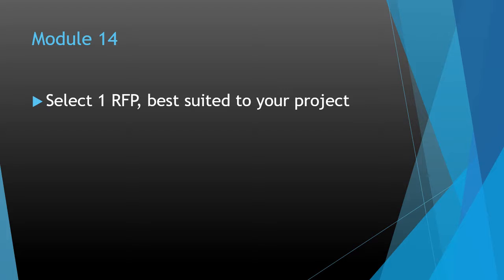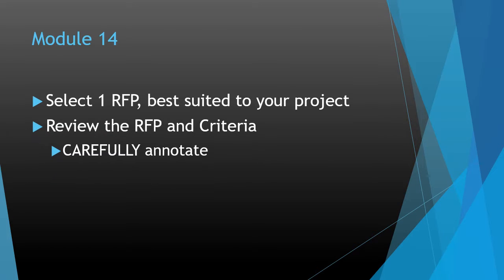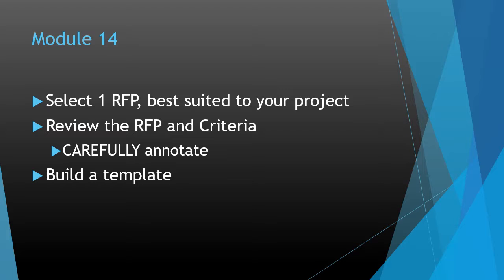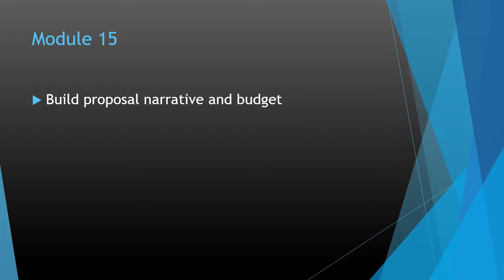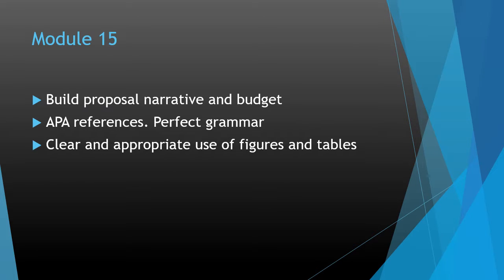PuttingItTogether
INST5433 - End of semester Tagup. Modules 13-15.